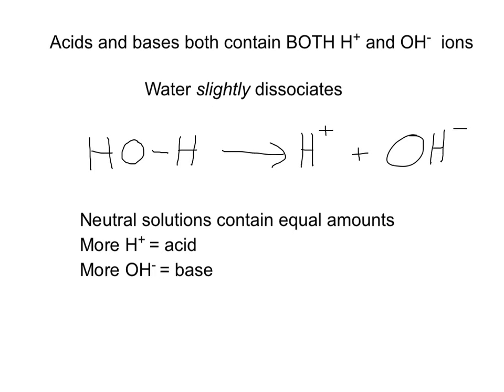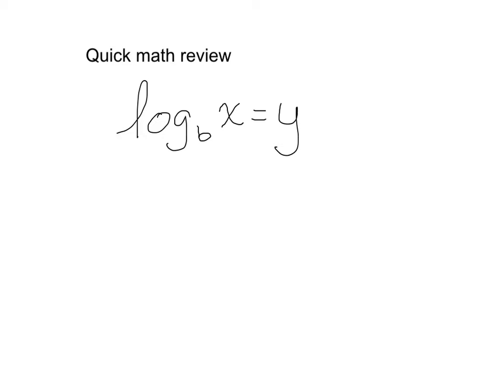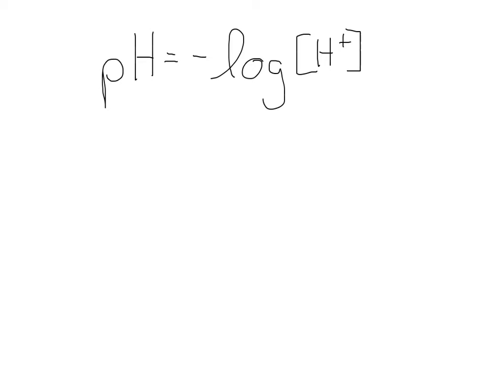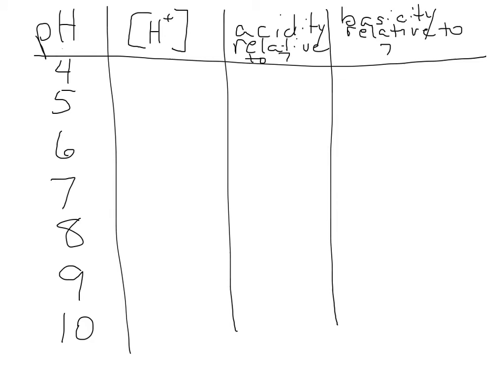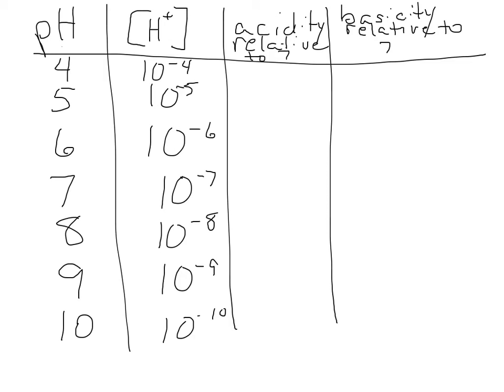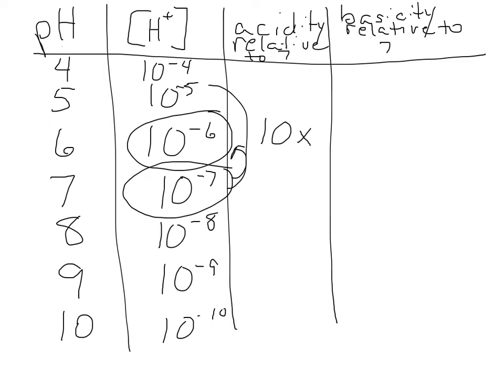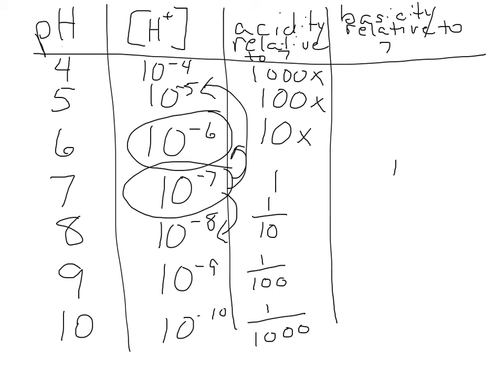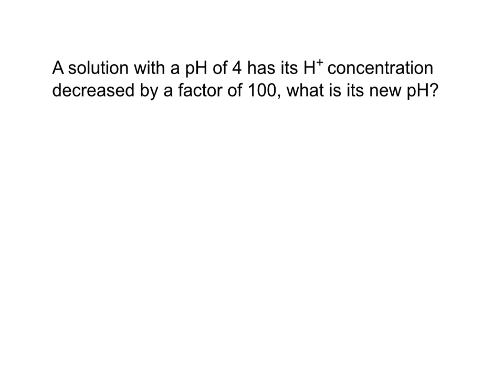ph and logs